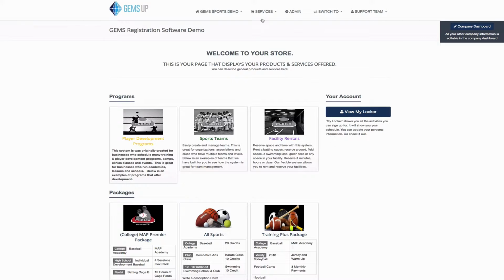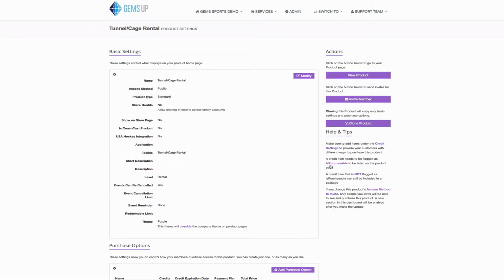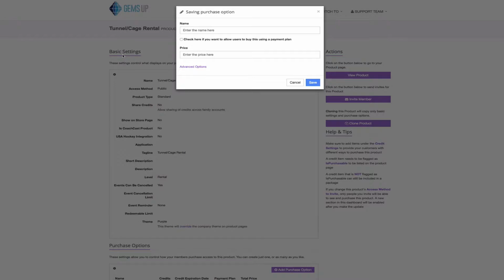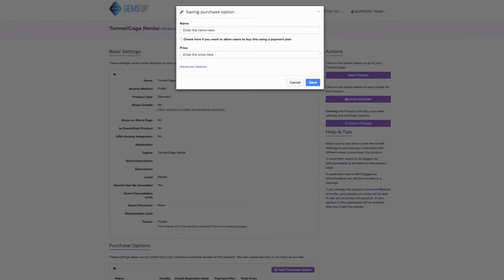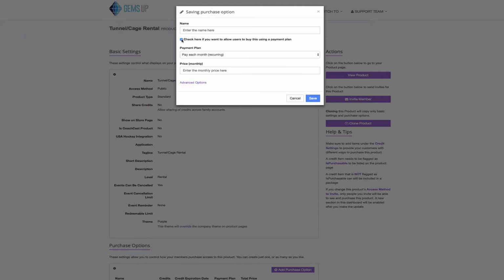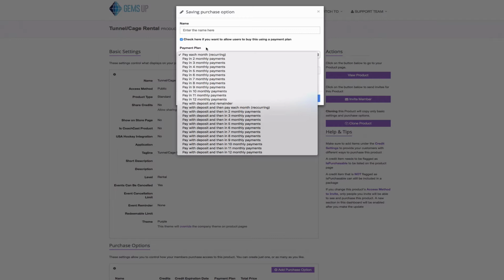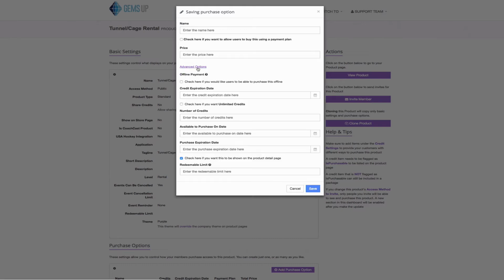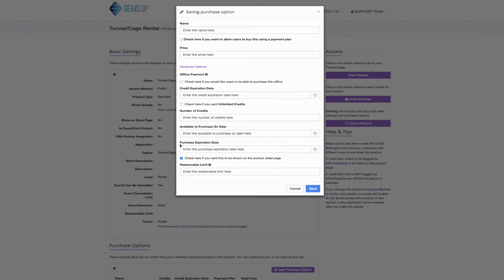Adding a Purchase Option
How to create a purchase option to join a group or buy a product.